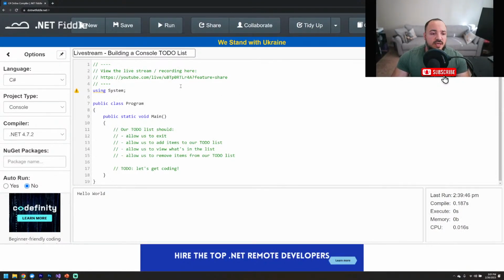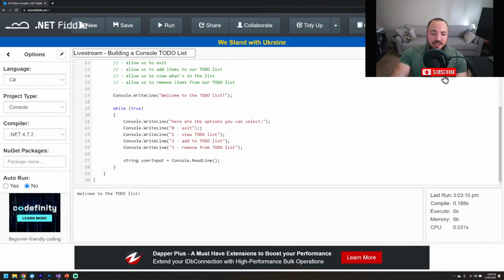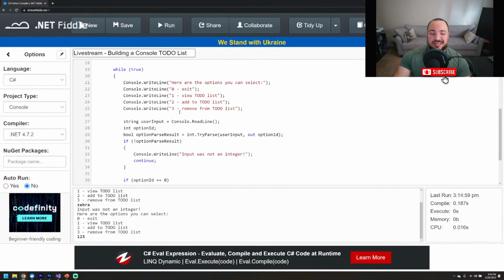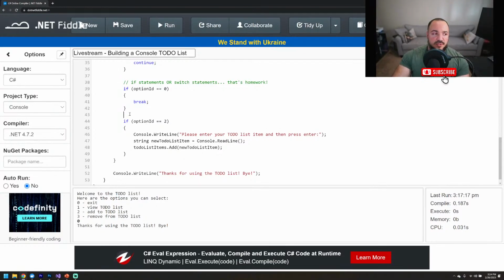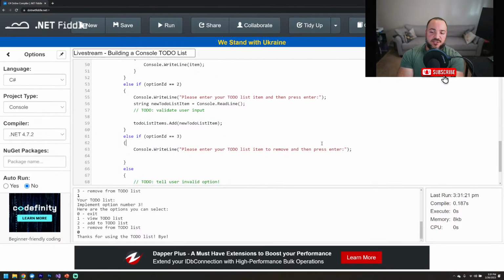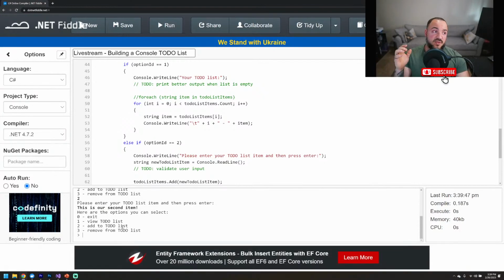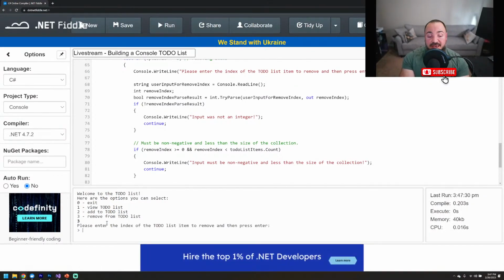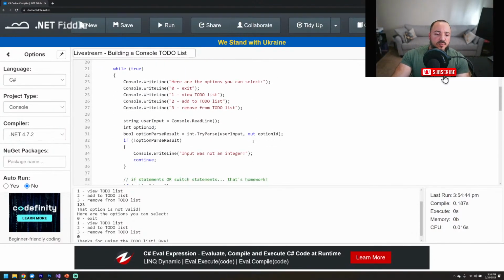Learning How To Program - Console TODO List in C#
I'm Nick Cosentino, and I'm a Principal Engineering Manager at Microsoft. I believe that programming is one of the most important skills you can have access to, and I'm here to help you get started. We'll be using C# but you should be able to apply these concepts to any language.

In our last live streaming session we built a simple calculator together! In this session, we'll be building another simple console application that will let us add, remove, and view a TODO list!

You won't need any tools to follow along. You can do it all in your browser alongside the live stream, or you can sit back and watch if that's how you prefer to learn.